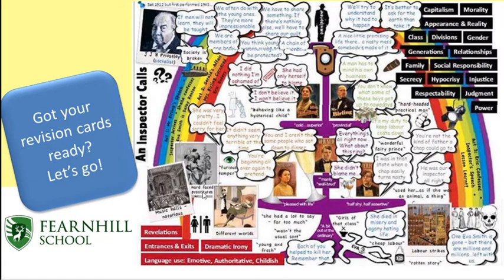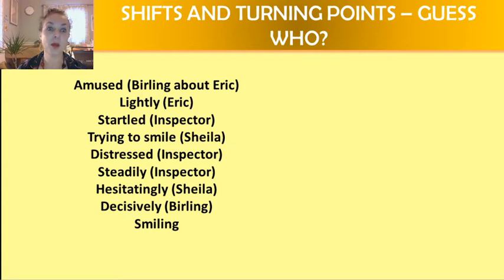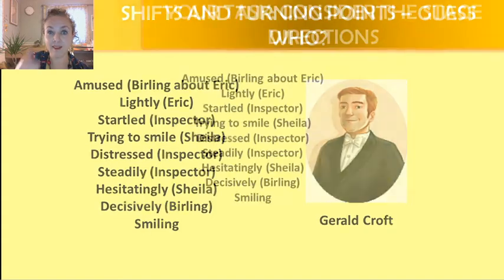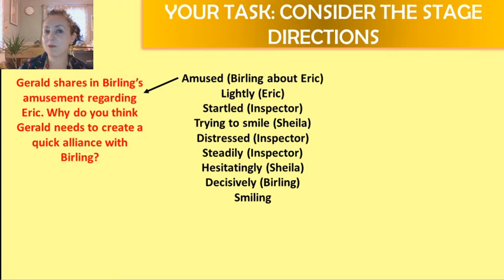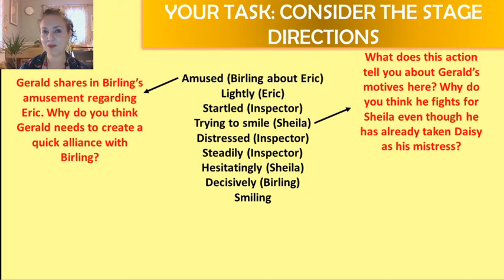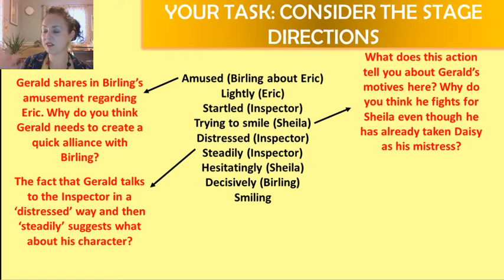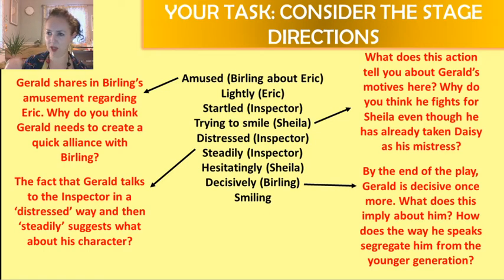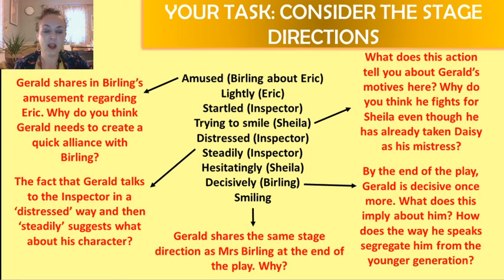Year 10 - An Inspector Calls Revision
Session 2 - Guess the Character...